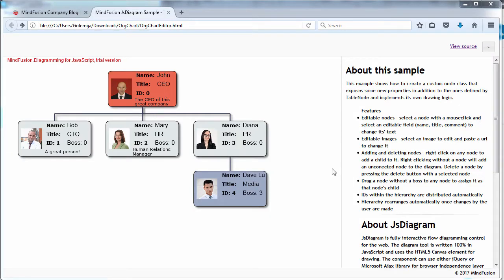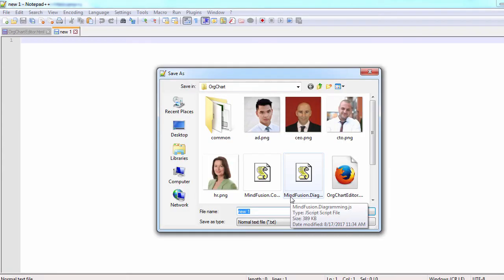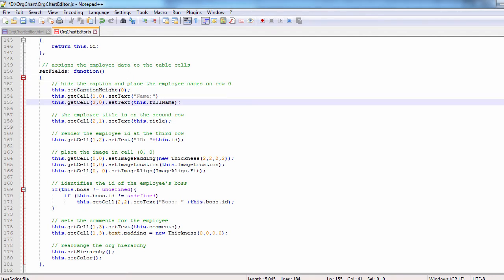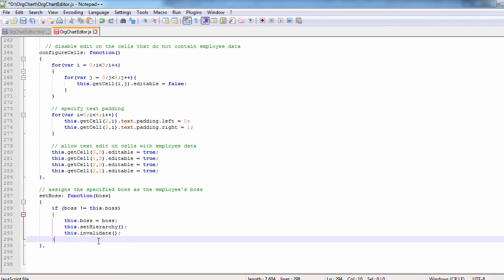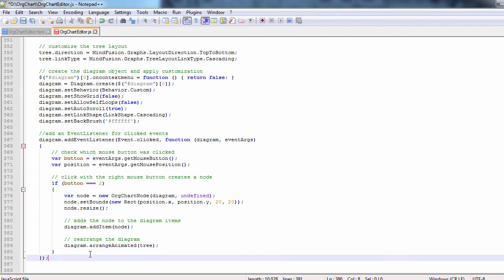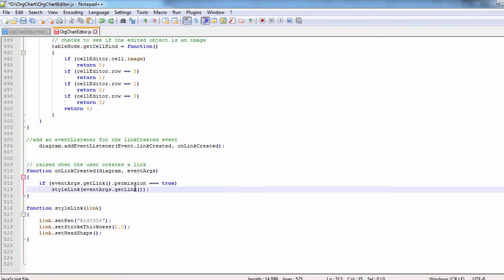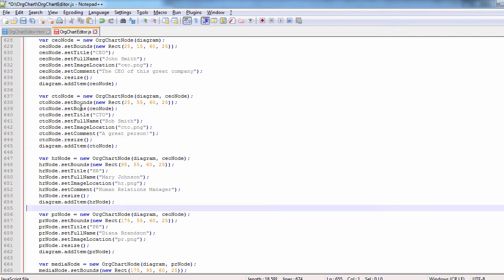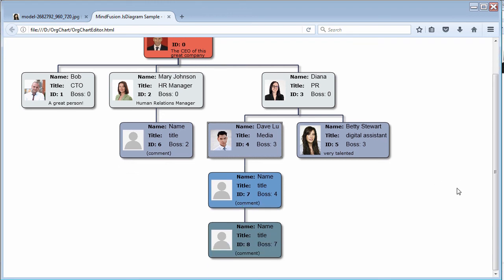Interactive Org Chart in JavaScript (Updated)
In this video tutorial we use the Js Diagram library to create custom TableNode-s which render info for employees in an organization together with their photo. Users can rearrange the hierarchy, add new employees, delete employees and edit employee data.